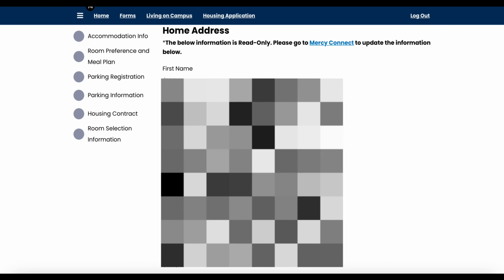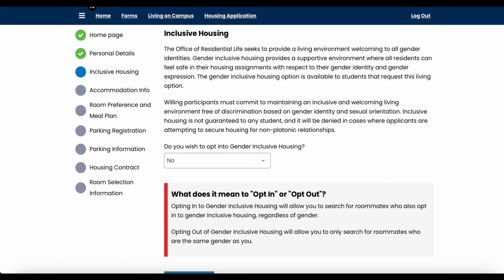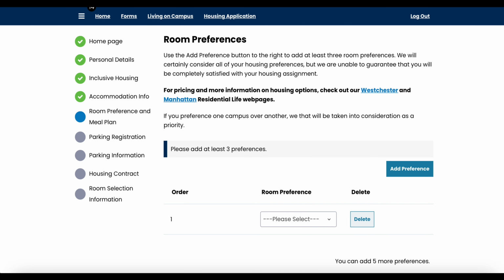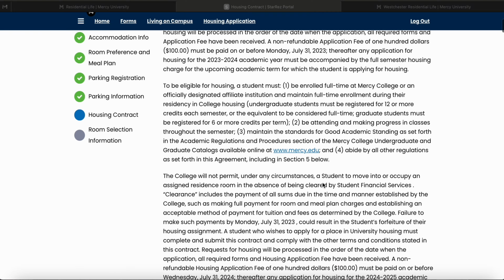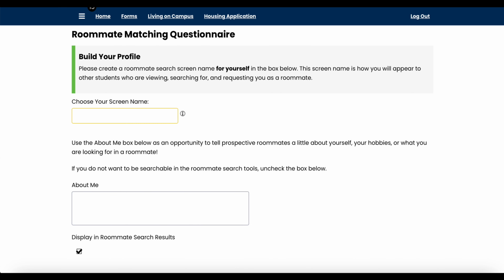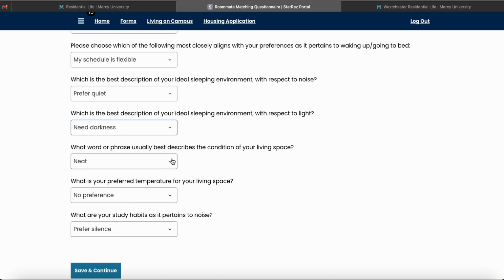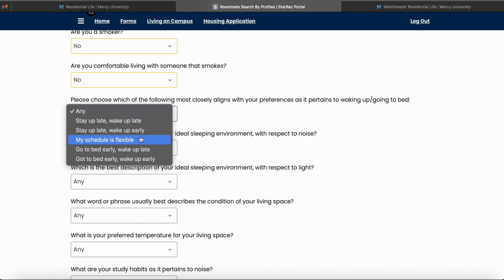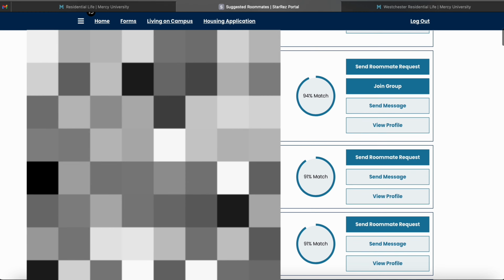Housing Application Tutorial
Hey everyone!! If you're an incoming Mav who's planning to dorm with us, here's a tutorial for our housing application!!